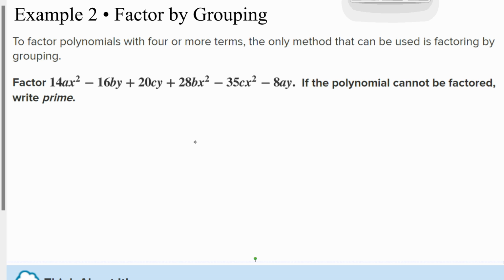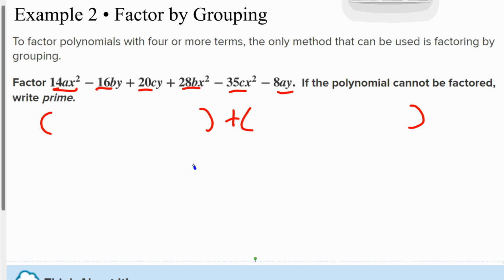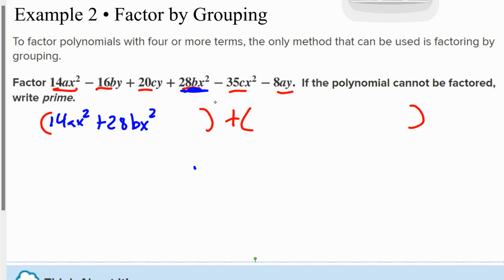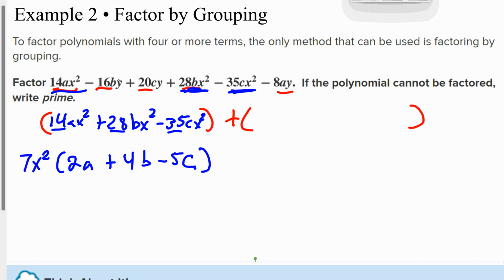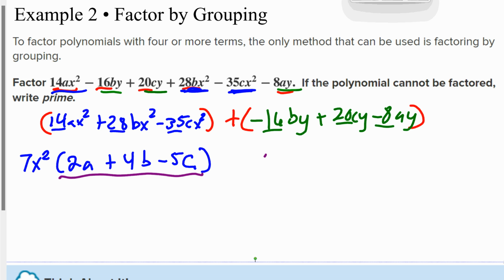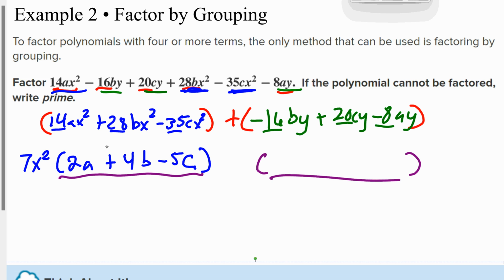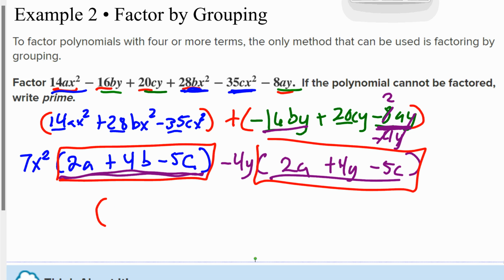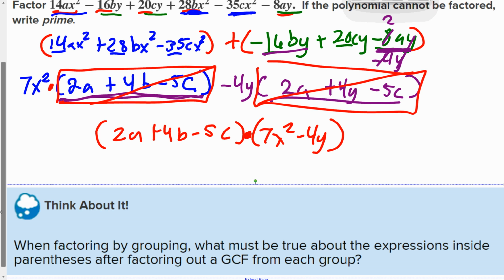Int III Ch. 3.2 Ex. 2 Factor by Grouping